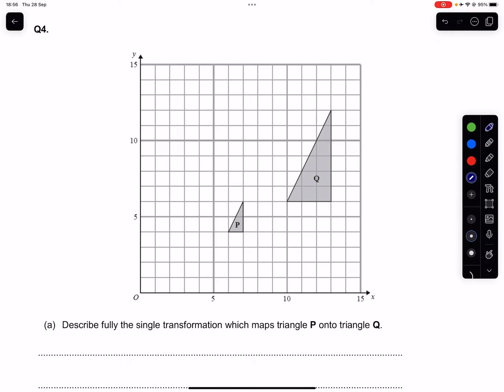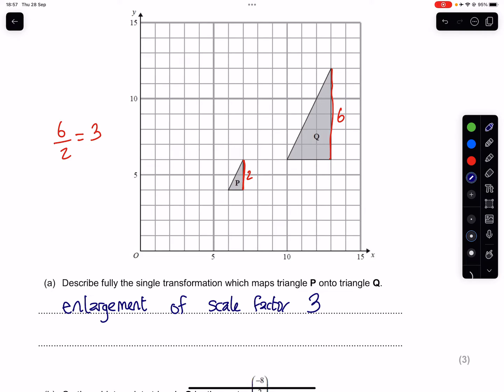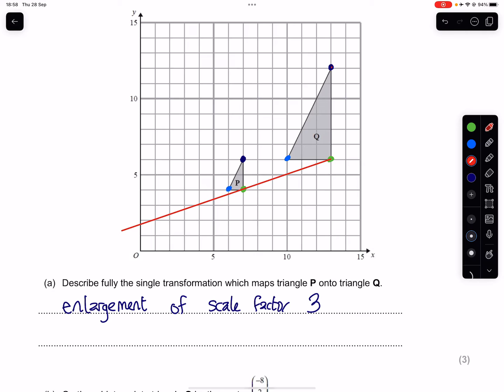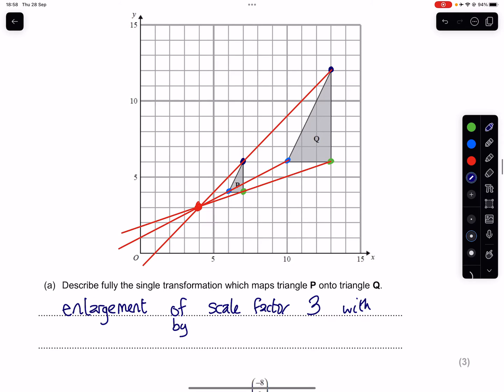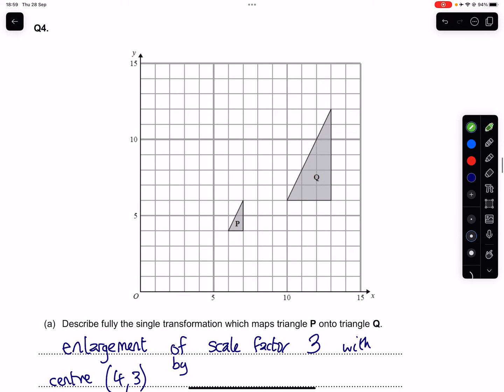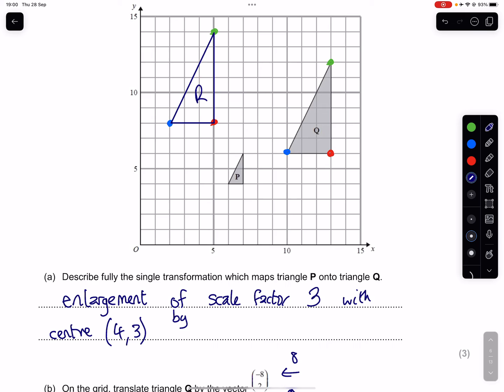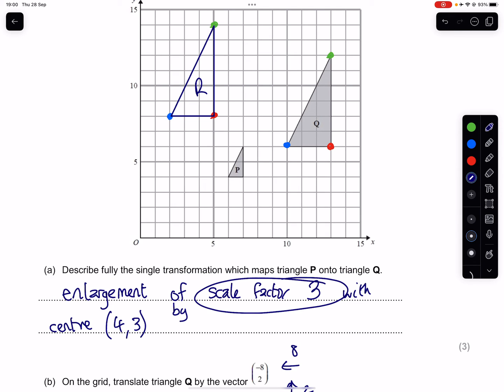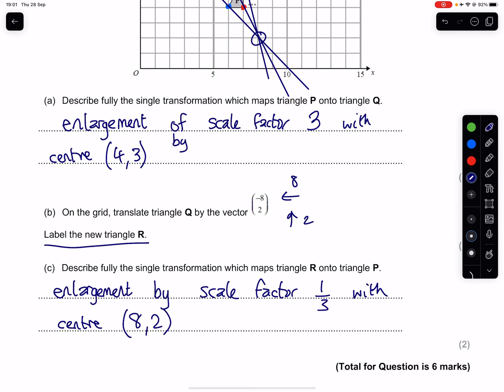Maths Mathematics Math GCSE IGCSE Transformations Describing an Enlargement Drawing a Translation